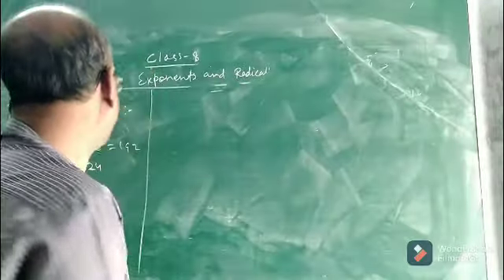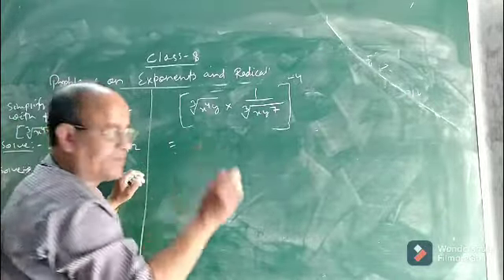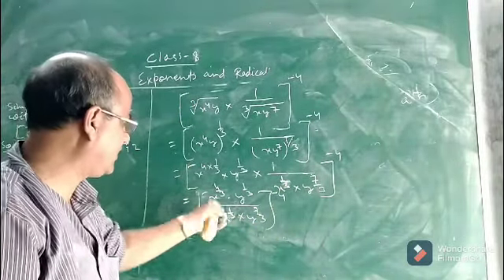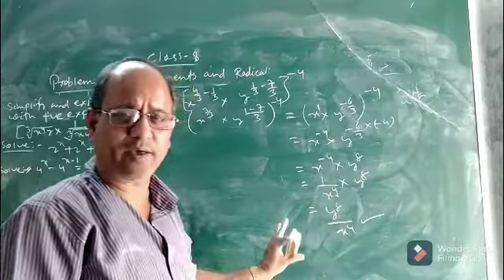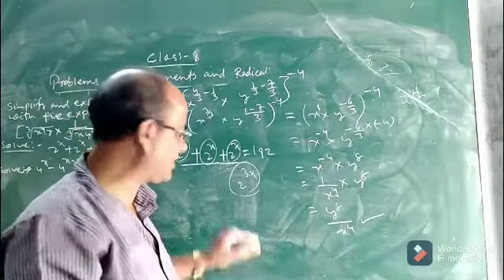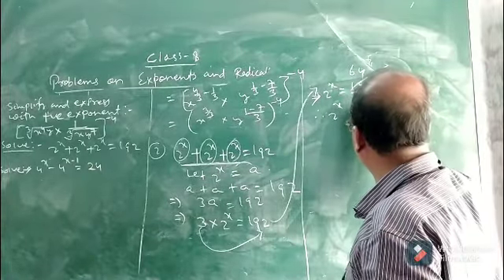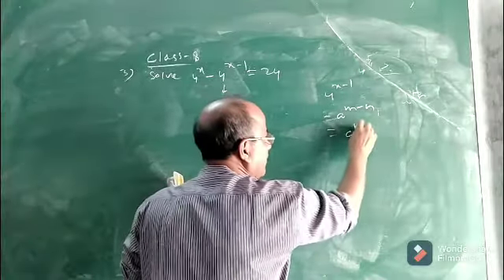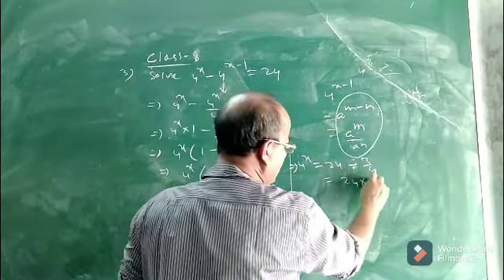Problems on Exponents and Radicals ll Class-8 Maths ll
✔️ Class: 8th
✔️ Subject:  Maths
✔️ Chapter: Exponents and Radicals
✔️ Topic Name: Problems on Exponents and Radicals